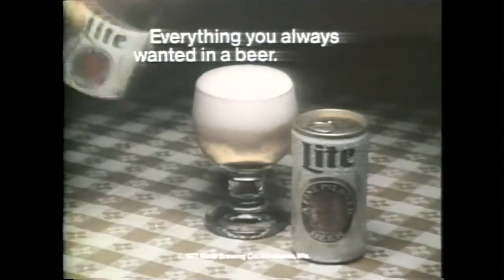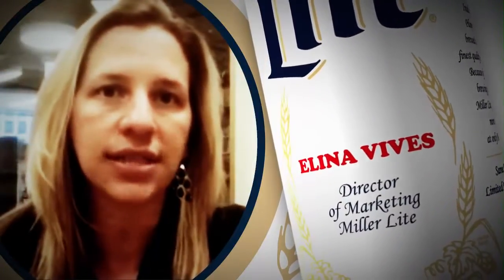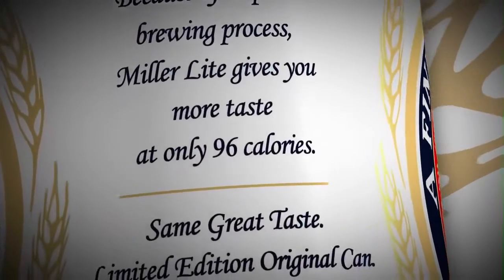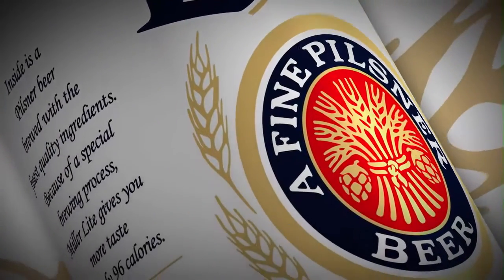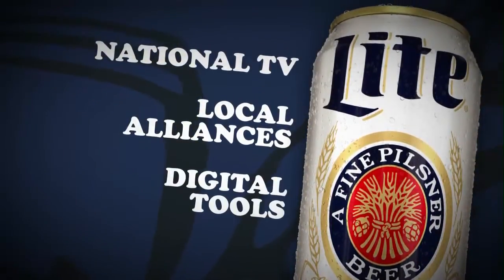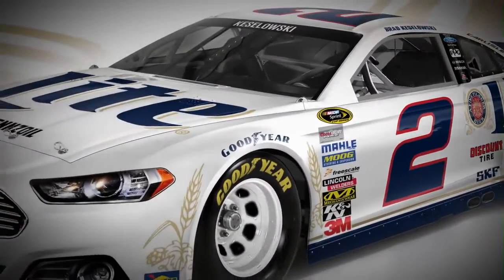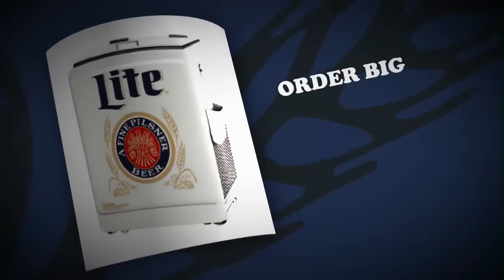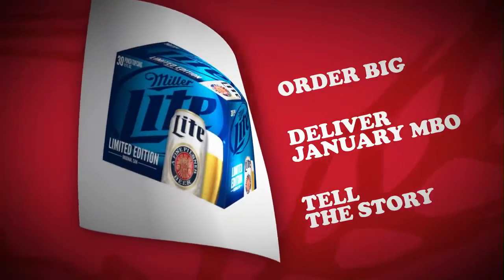Original Can Miller Lite